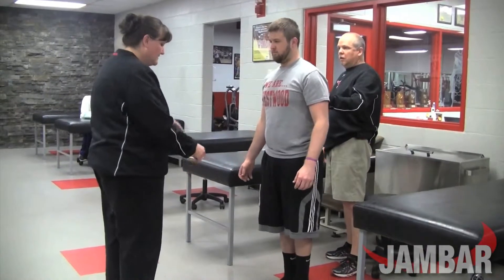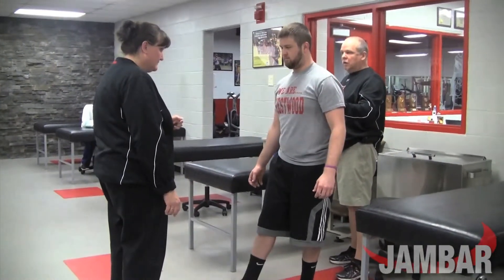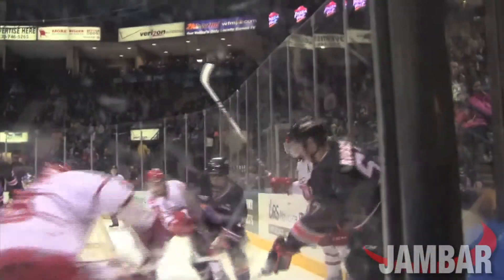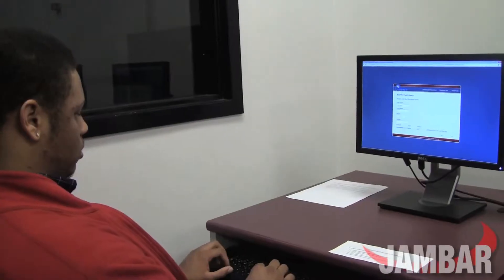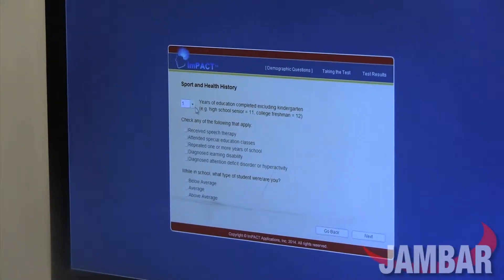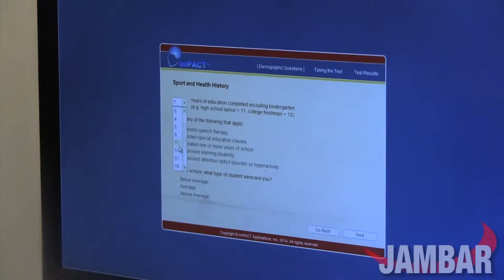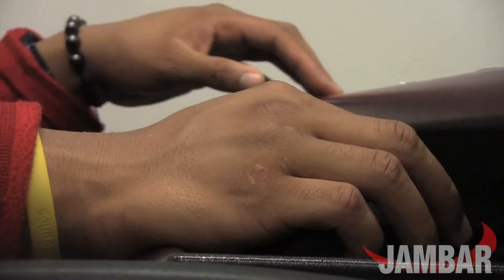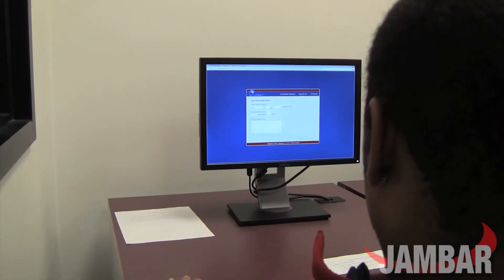Testing for Concussions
John Doneyko, head athletic trainer at Youngstown State University, breaks down the steps involved in determining possible concussions for YSU student-athletes. The same protocols are also assessed for the Youngstown Phantoms.

The Jambar's YouTube channel is dedicated to telling stories across Youngstown State's campus for news, sports and arts and entertainment.